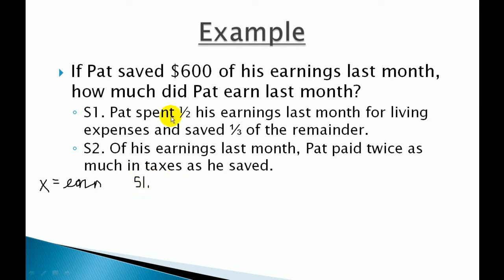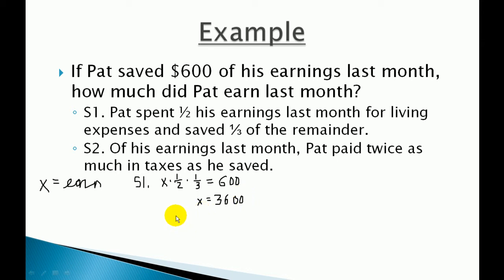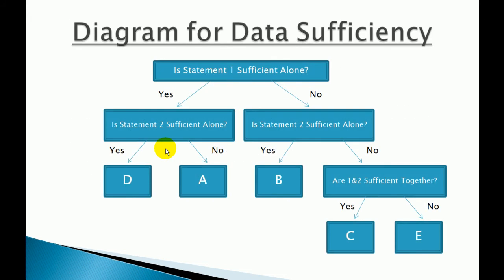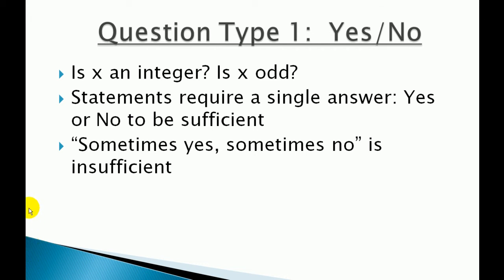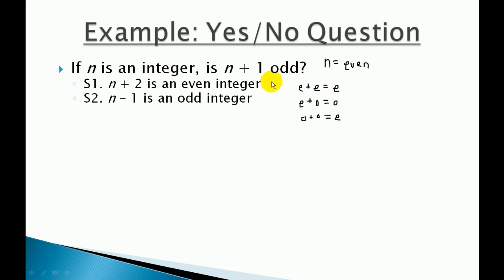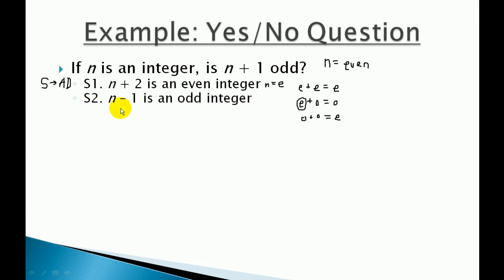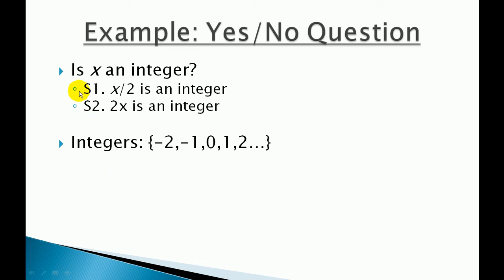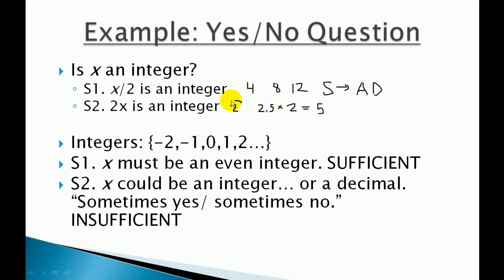Introduction to GMAT Data Sufficiency Lesson 1: Part 2 of 3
An introduction to the Data Sufficiency question type on the GMAT exam. See Part 3/3 for the rest of the video for Lesson 2.